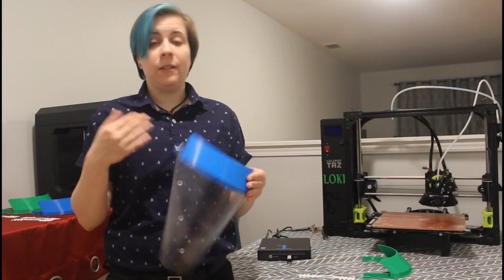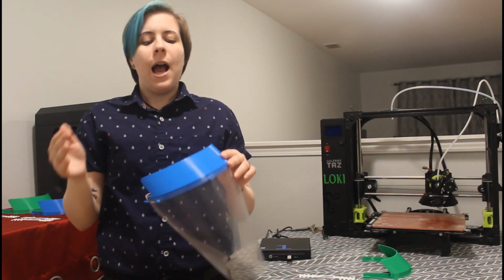3D Printers Used to Make Face Shields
EPL is printing face shields approved by The National Institute of Health and donating them to Elmhurst Hospital during the COVID-19 pandemic.